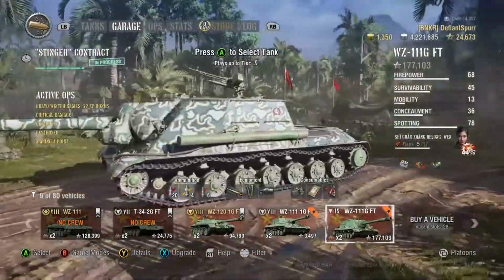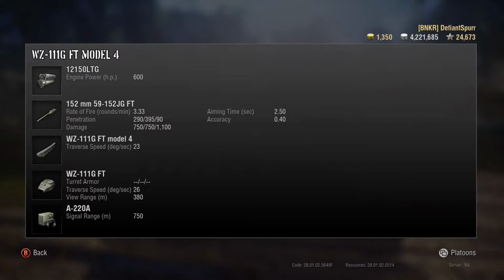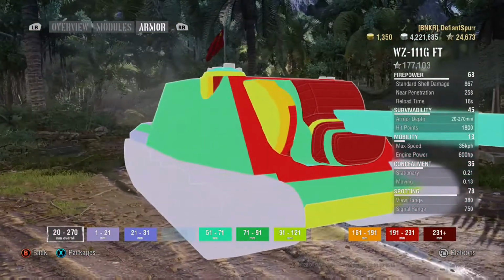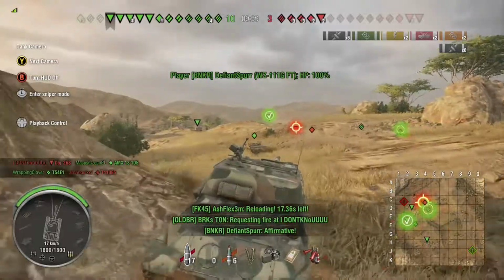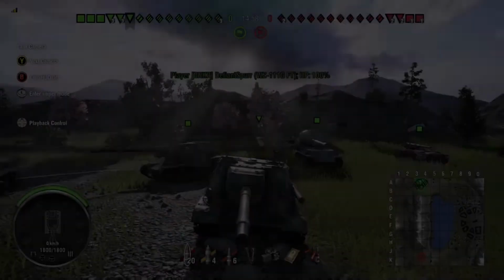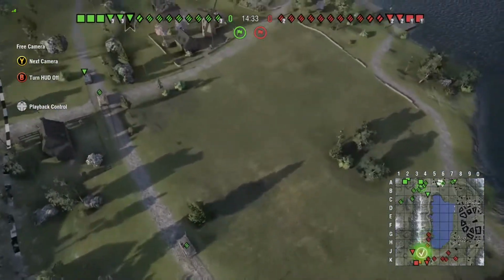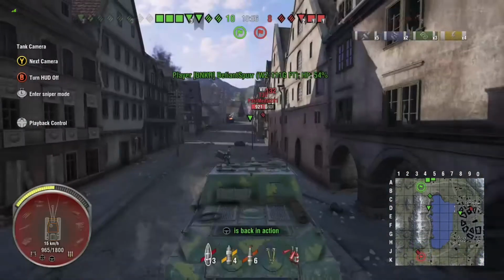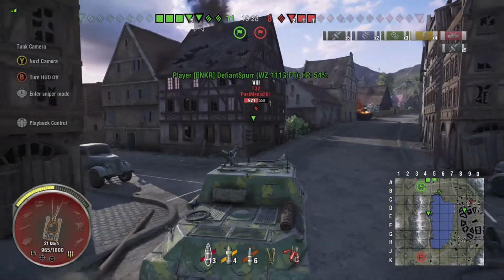WZ 111-GFT Tank review Pt 2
Part two of my review on this tier 9 Chinese tank destroyer.
All footage with the same crew I started the tank with, crew now has 2 skills.

Its a great tank.